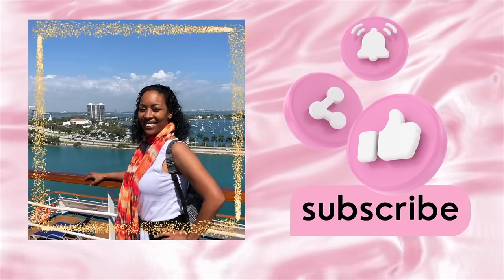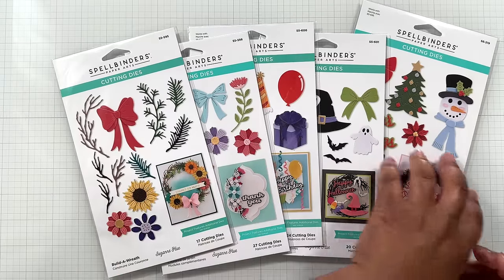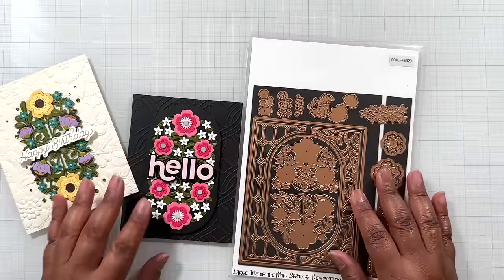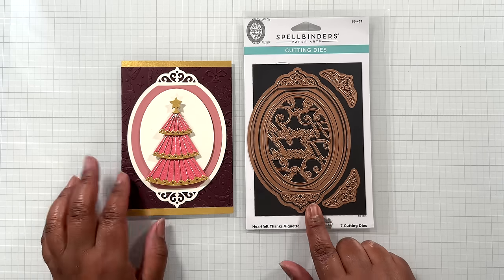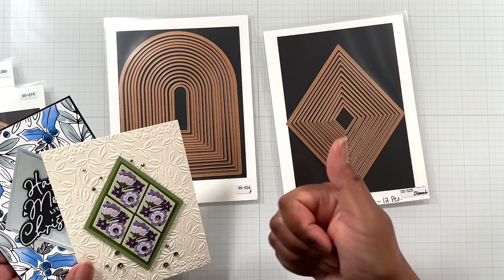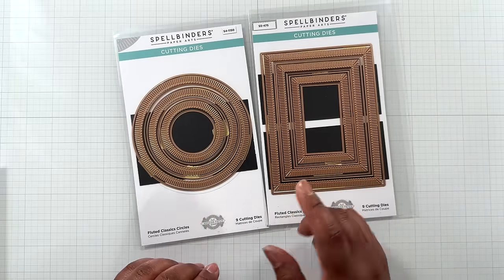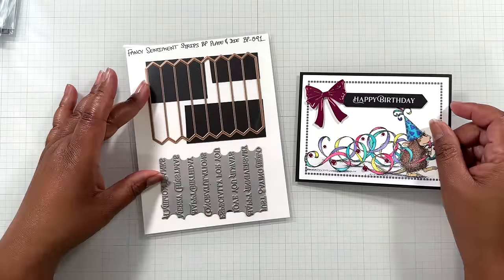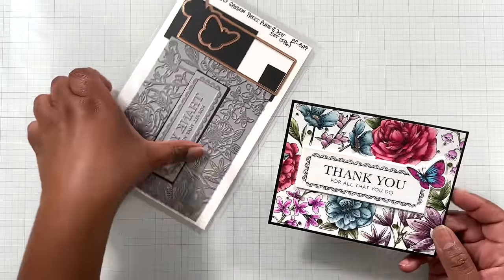Must See! MEGA STEALS & DEALS SALE at Spellbinders!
Huge Steals & Deals in the Lucky You Sale!

** Shown w/ Blooming Garden Registration Plate | Works w/ Friendship Garden Dies | Stamp Only

Video NOT intended for kids under 18 yrs. Thank you